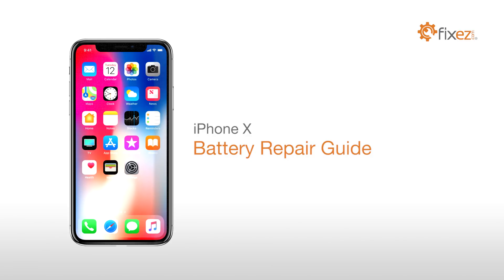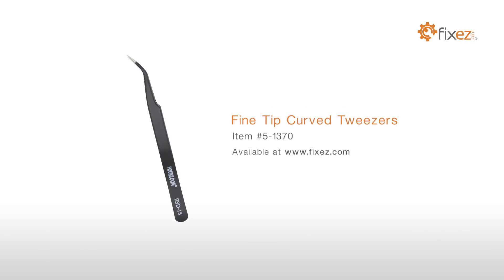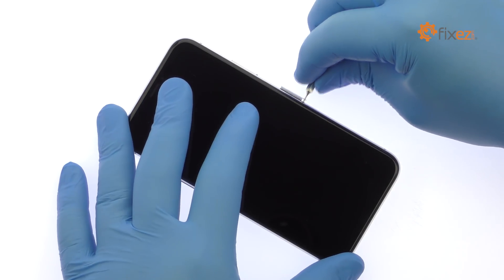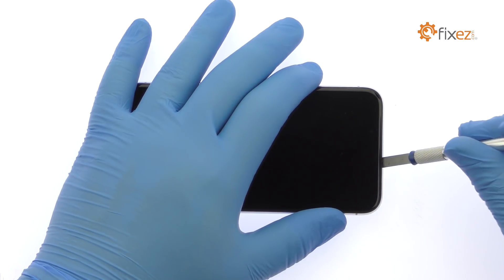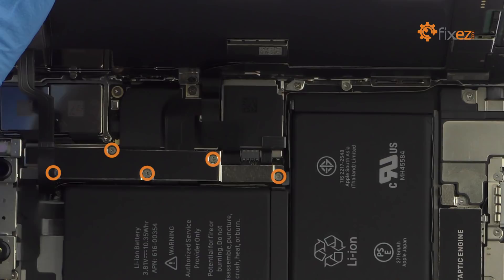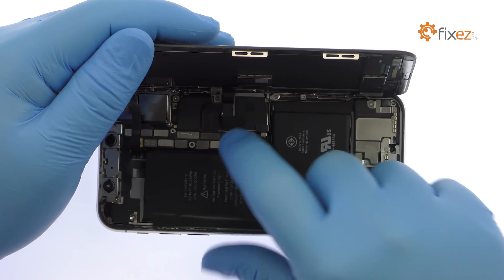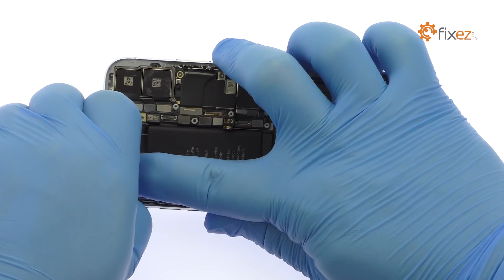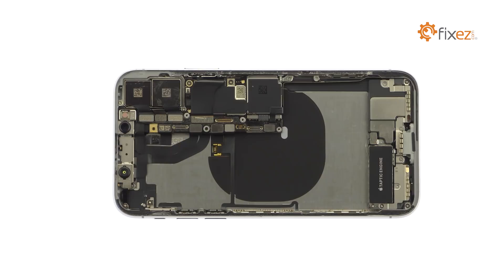iPhone X Battery Repair Guide - Fixez.com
presents the official iPhone X Battery Repair and Replacement Guide. Following the step-by-step, detailed instructions we have provided will help you safely replace an iPhone X battery that is damaged or not holding a charge. Visit Fixez.com for all of the DIY iPhone X replacement screens, parts, and tools you need to fix your cell phone quickly, and affordably.

iPhone X Battery Repair Guide Video steps:

Step 1

• Power down your Apple iPhone X smartphone.

Step 2

Step 3 (iPhone X Display Assembly)

• Remove the bottom 3.4mm Pentalobe screws located next to the lightning connector.

• Apply some heat and then use the precision knife to create enough space to insert a triangle opening tool.

• With the opening tool slice through the adhesive and carefully decouple the iPhone X display assembly from the rear case. Now the standard, it opens to the side.

• The display assembly is still connected to the iPhone by cables, so don’t try to remove it entirely just yet.

• Remove the following 5 Tri-Point screws securing the bracket that covers every logic board connector. These screws are different sizes, so be sure to remember where they go.

• With the unibracket out of the way pry the battery and display cables up from the logic board and free the 5.8” all-screen OLED Super Retina HD Display from the phone.

Step 4 (iPhone X Battery)

• The iPhone X dual cell battery has 4 adhesive pull-tabs. The pull-tabs are adhered to the sides of cells, rather than folded over the top, making this step a little trickier than usual. Grab the first tab and try to keep the adhesive strip flat and wide.

• Slowly and gently pull each strip up and away from the iPhone X. Keep pulling until they come out from between the battery and the rear case.

• With the adhesive removed, the 2716 milliampere-hour (mAh) iPhone X battery is easily extracted.